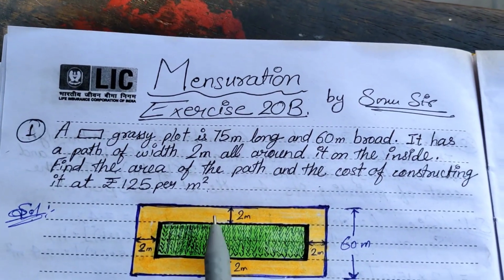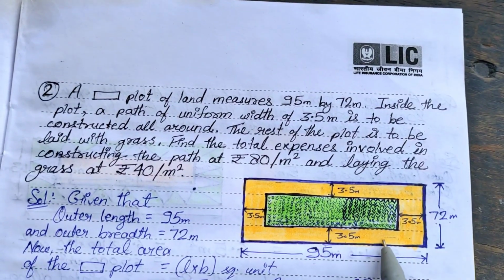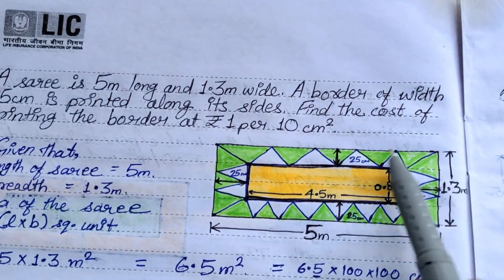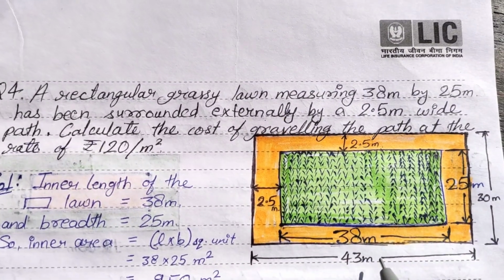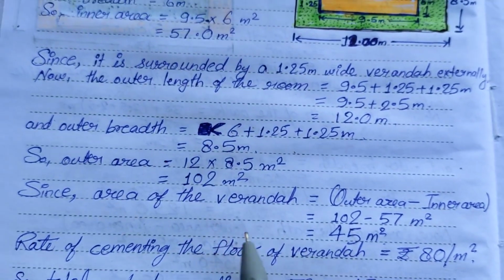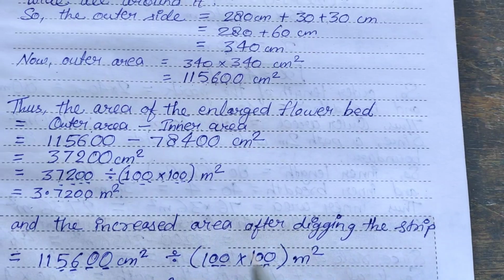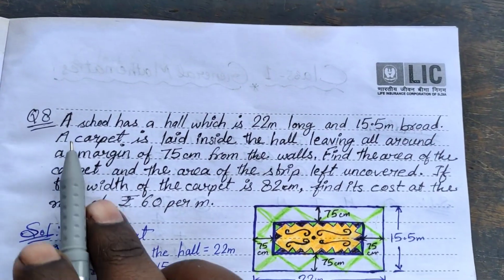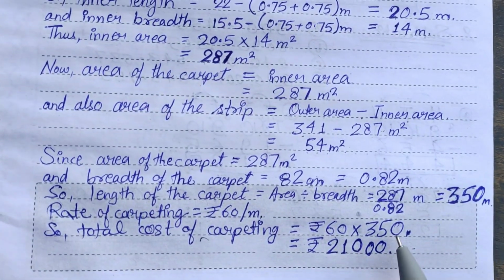7. SOLUTION OF MENSURATION EXERCISE 20B Q 1 TO 8 [AREA BETWEEN TWO RECTANGLES]